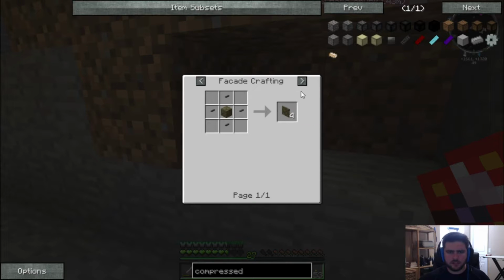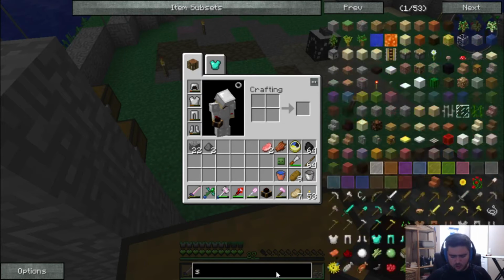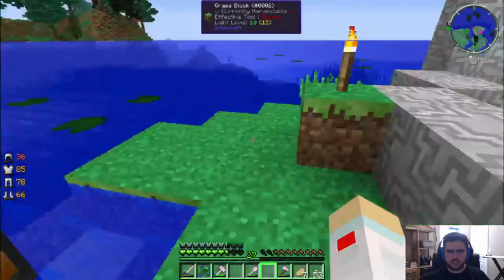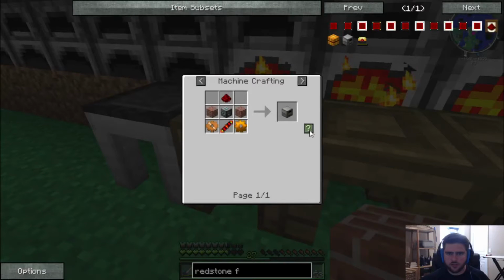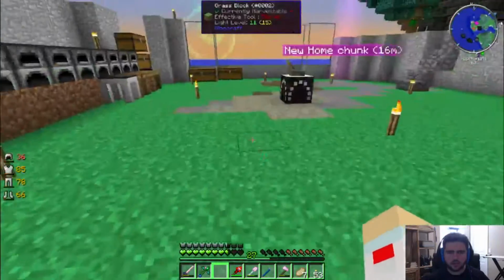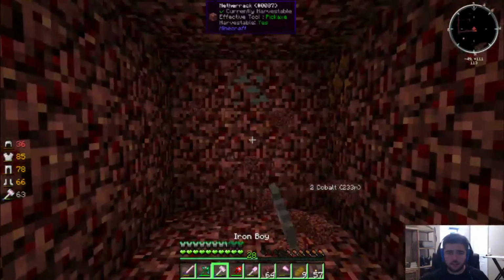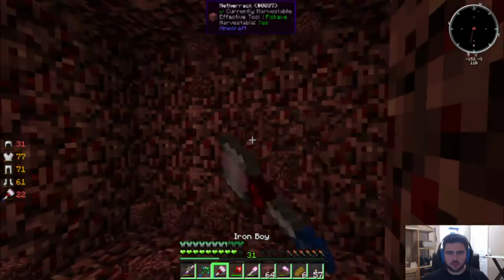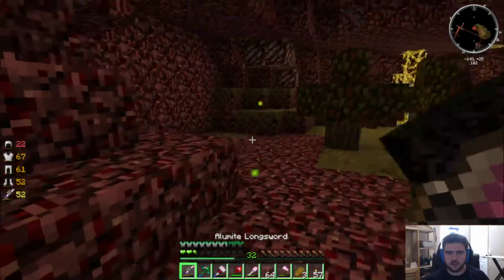DNS Techpack - Ep 6 - "What a Dynamo"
Today we create our first bit of technology!